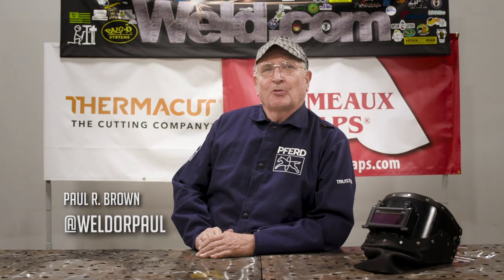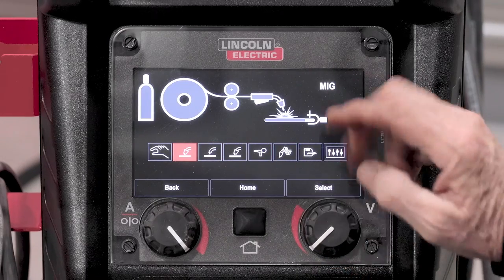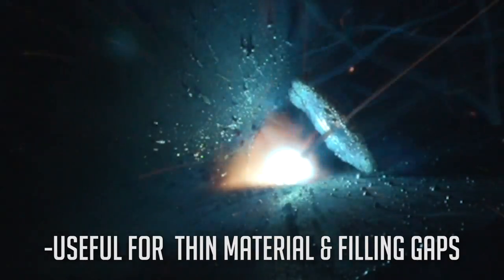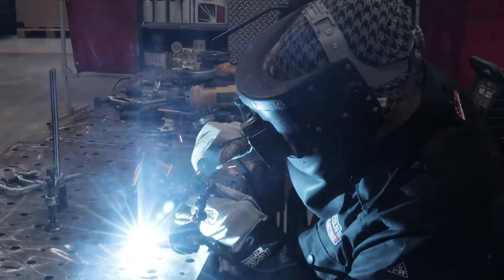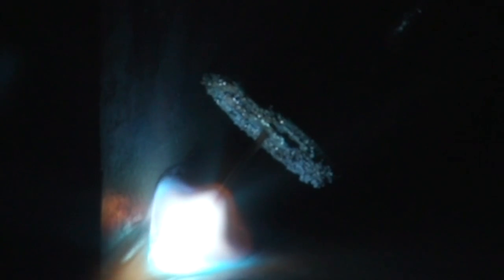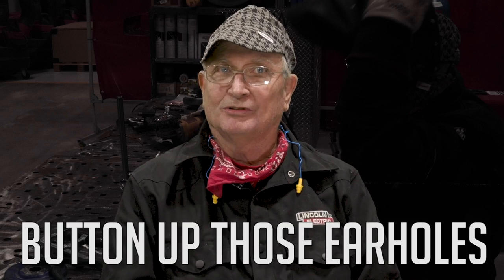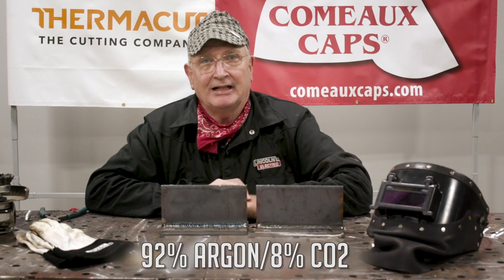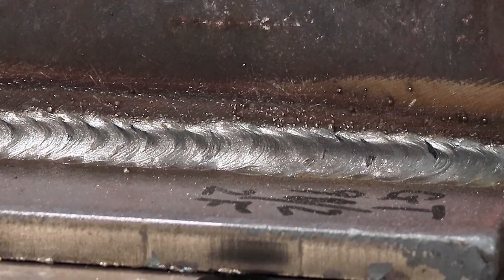GMAW - Transfer Modes: Short Circuit & Spray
Paulie is back talking about the different gas mixtures of GMAW and transfer modes, including short circuit and spray.

Ready to join the WELD community?  Find welding resources and exclusive or refurbished videos with details to help you get the most out of your learning.  Check out awesome member discounts through our brand partners and enter to win monthly mystery boxes, listen in on our podcasts and follow our social channels.